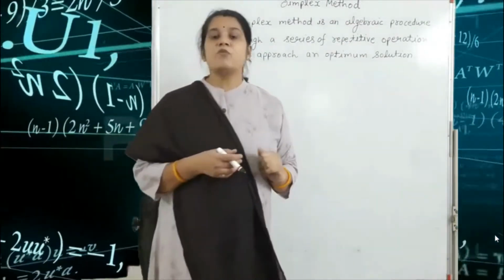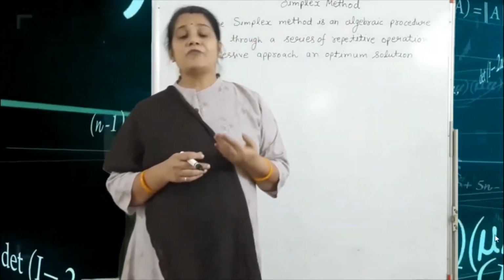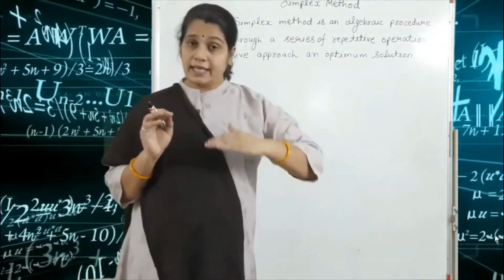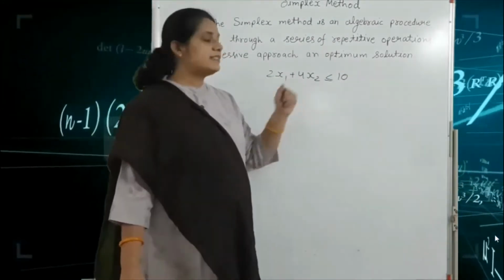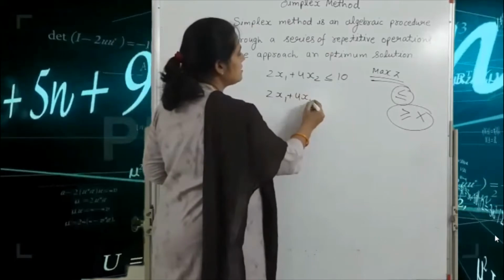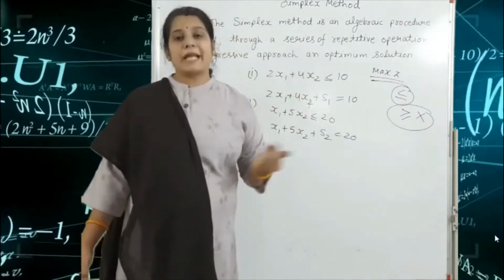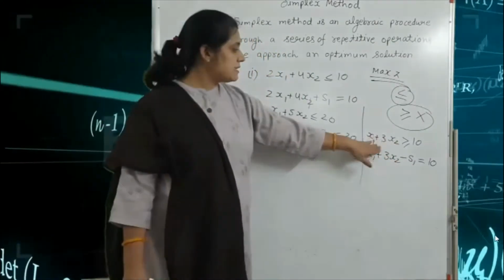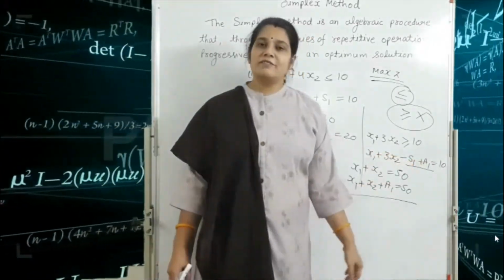Lec-06_Simplex Method | Operation Research | ICT Engineering